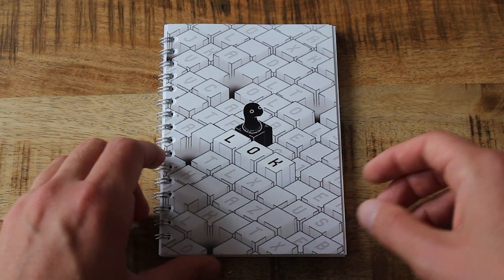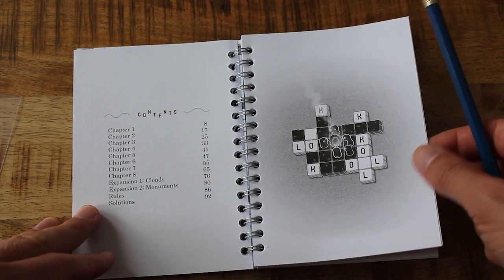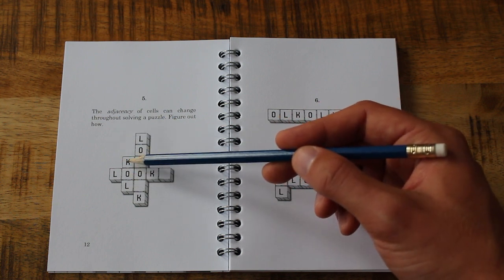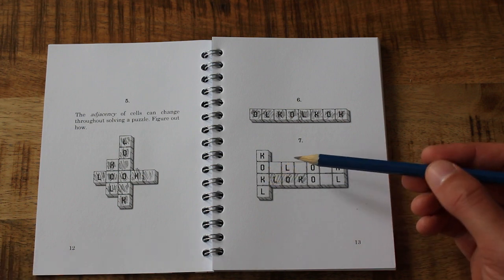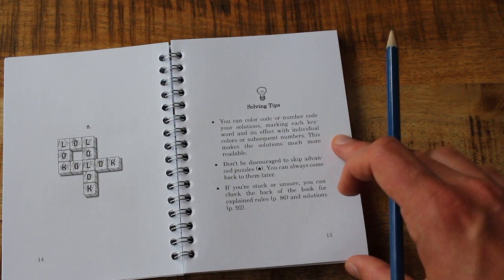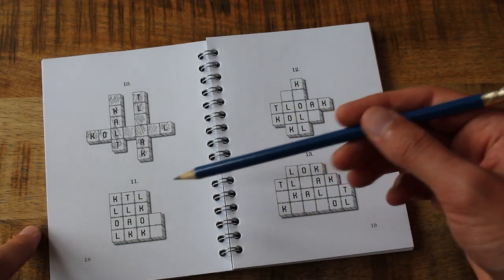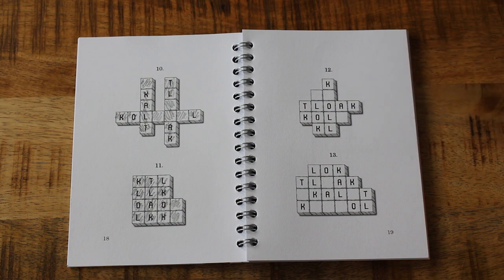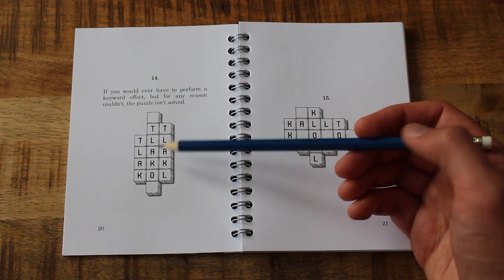LOK - Part 1: Jump Through The Goo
A puzzle book by Blaž Urban Gracar. Discover a vast unknown world and learn its cryptic language through more than 90 word-search puzzles!

The goal of each puzzle is to find Lok ​keywords and use their special effects to black out all cells in a grid. On top of that, you must also figure out most of the rules by yourself, deducing them from the carefully crafted sequence of more than 90 puzzles, contained in the main storyline, 2 expansions and many off-page enigmas. The result is a deep and rewarding experience with surprising twists and insights.

0:00 - Intro
4:40 - Chapter 1 (1-8)
16:20 - Chapter 2 (9-15)